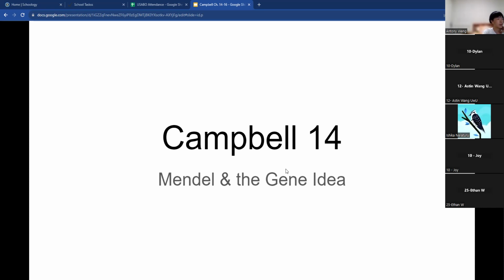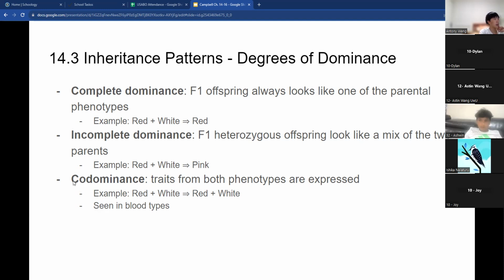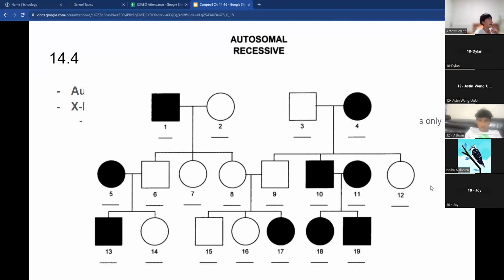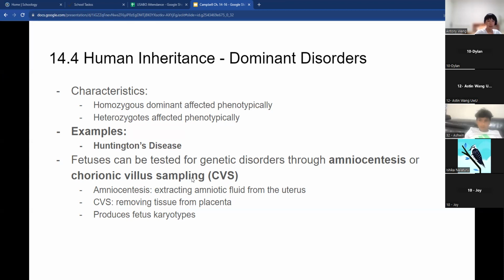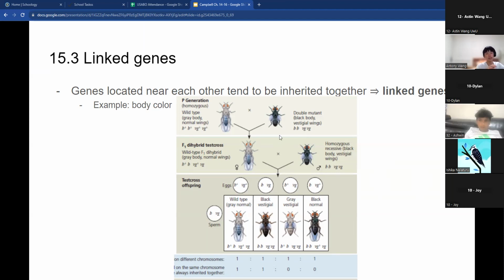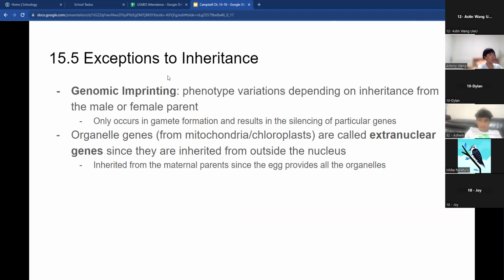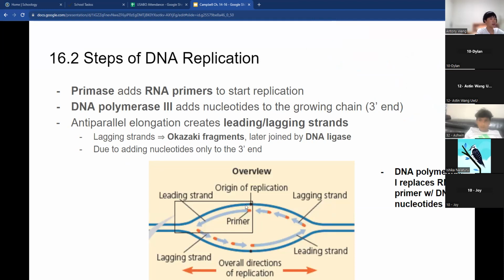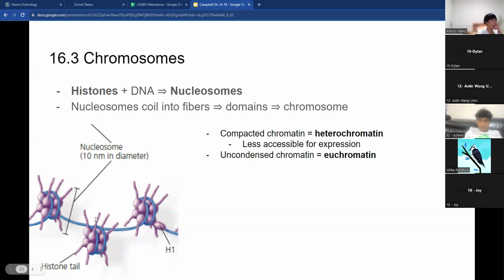BISV Middle School Biology Olympiad Club Meeting 5: Chapters 14 - 16